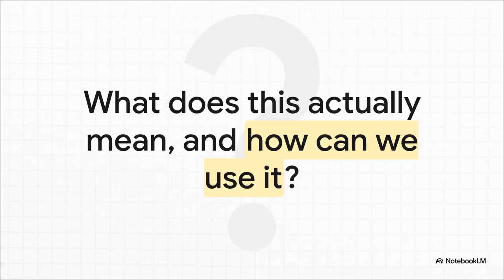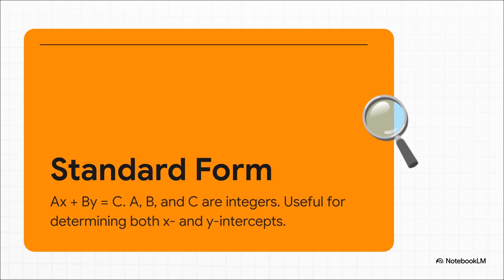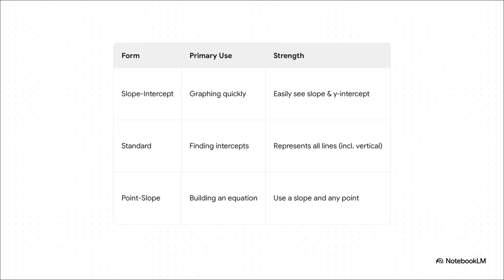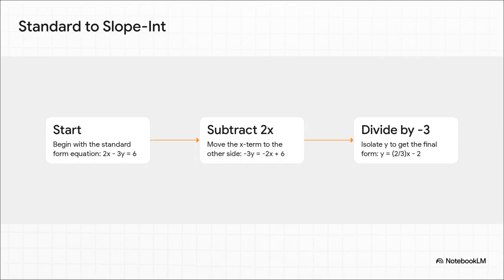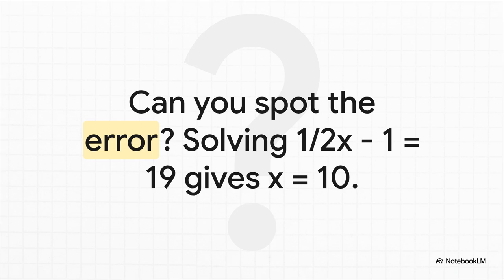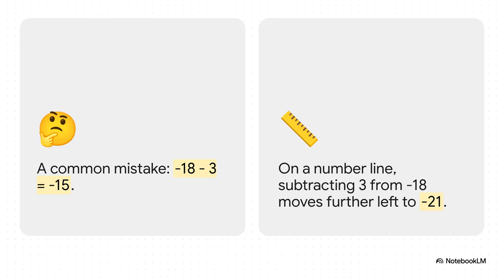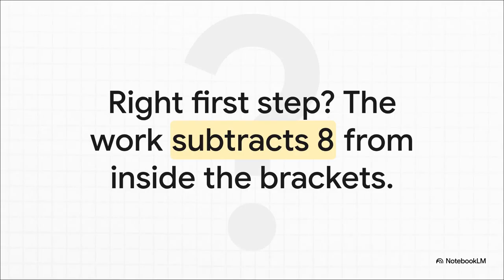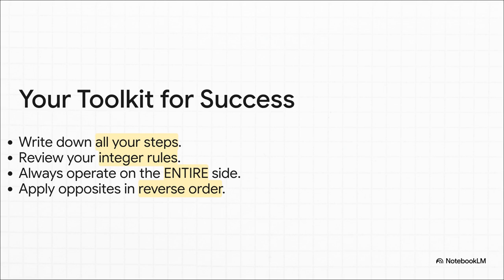Forms of a Linear Equation | Overview, Graphs & Conversion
Linear equations are one of the most fundamental concepts in mathematics, and understanding their forms is key to mastering algebra and graphing. But when we talk about different forms of a linear equation, what does it mean in practice? In this video, we break down the most common forms — slope-intercept form, standard form, and point-slope form — and show you how to use them with real examples. Whether you’re a student preparing for exams, a teacher looking for clear explanations, or simply someone brushing up on algebra, this lesson will give you the clarity you need.

We start by answering the essential question: what does it mean when we say a line can be written in different forms? Each form highlights different information about the line — such as slope, intercepts, or a specific point it passes through. Knowing how to recognize and convert between these forms helps you solve problems faster and visualize equations on a graph with confidence.

✅ Slope-Intercept Form (y = mx + b):
This is the most widely used form, showing the slope and y-intercept directly. It’s ideal for quickly graphing straight lines and understanding how steep or flat they are.

✅ Point-Slope Form (y – y₁ = m(x – x₁)):
Perfect when you know a point on the line and its slope. This form is especially useful in geometry and calculus when dealing with tangents and line equations.

✅ Standard Form (Ax + By = C):
A more general format that makes solving systems of equations simpler. It also helps in finding x- and y-intercepts with ease.

We’ll also walk you through graphing linear equations step by step. You’ll see how each form connects to the graph visually, making it easier to interpret equations and translate them into a straight line on the coordinate plane.

Another important part of this lesson is conversion between forms. Often, math problems will present an equation in one form, but you’ll need to use it in another. For example:

From slope-intercept to standard form

From point-slope to slope-intercept

From standard form back to slope-intercept

By the end of this video, you’ll not only understand what each form means but also how to switch between them smoothly.

📌 In this video, you will learn:

What the different forms of a linear equation mean

How to graph each form step by step

Why slope and intercepts matter in real-world contexts

How to convert equations between forms

How these forms are applied in solving problems

Linear equations are more than just algebra practice; they are a foundation for advanced math, science, and even economics. Grasping them now sets you up for success in trigonometry, calculus, statistics, and beyond.

If you want clear explanations, worked-out examples, and powerful tips to make algebra easier, this video is for you.